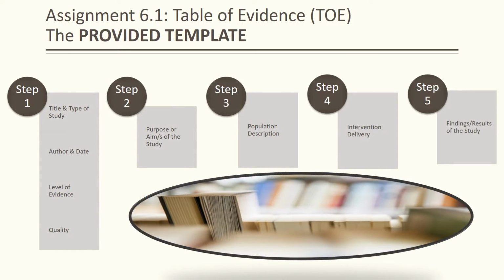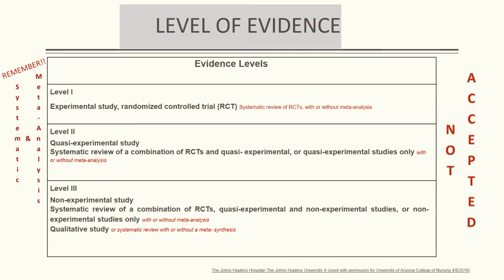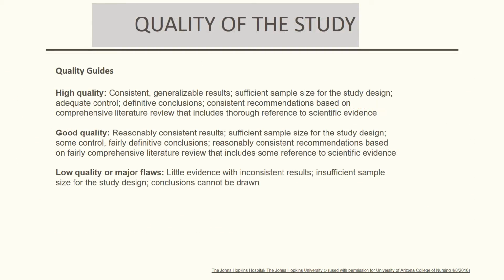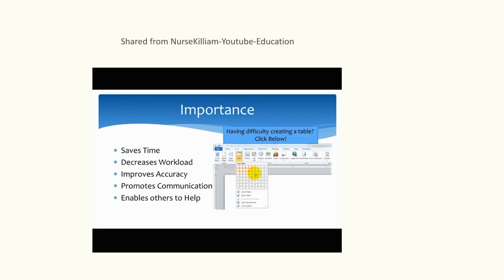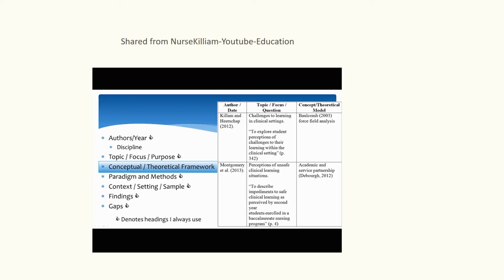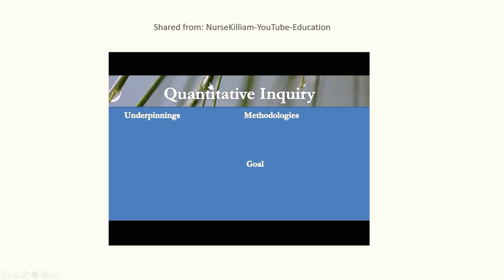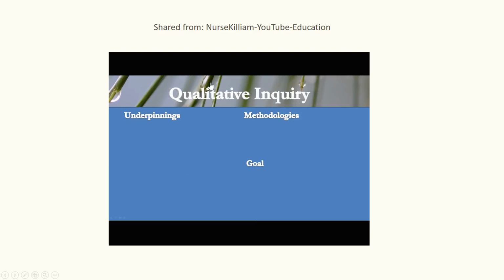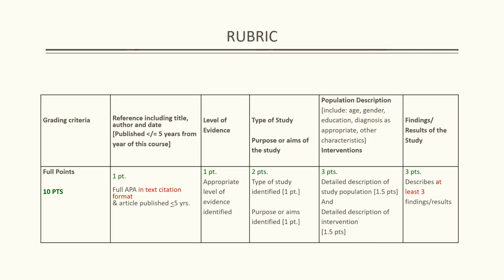N653 Healing Environments: Module 6 Introduction